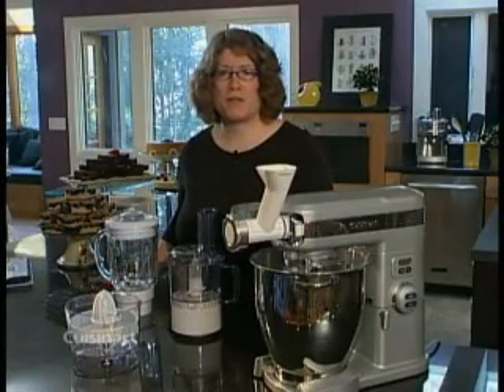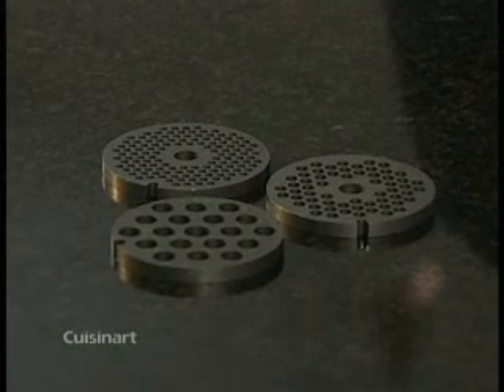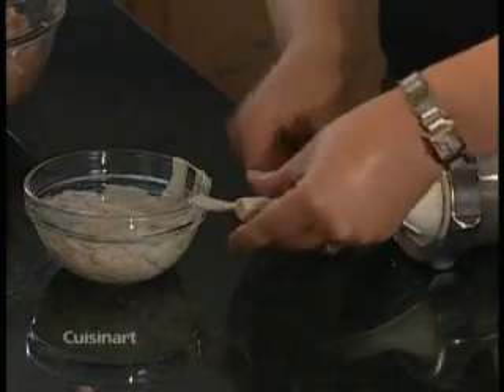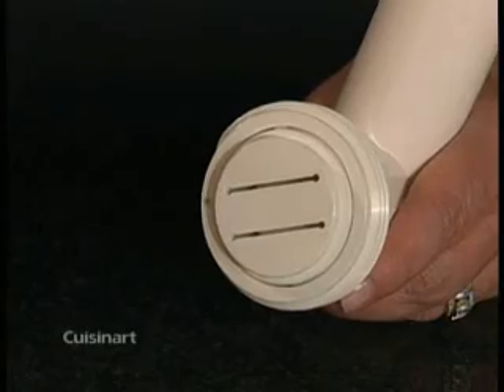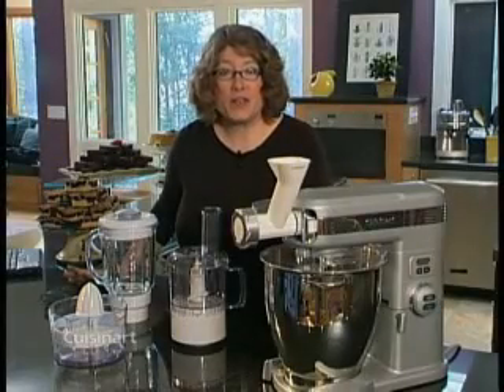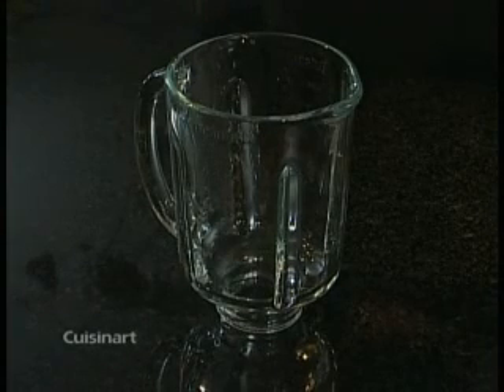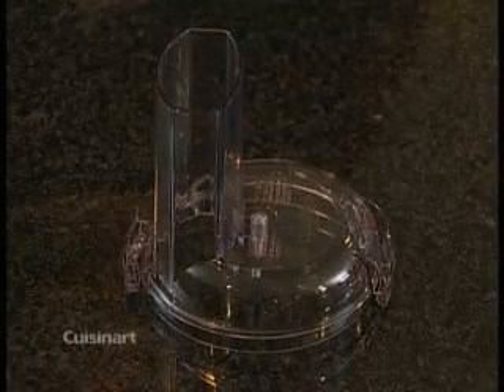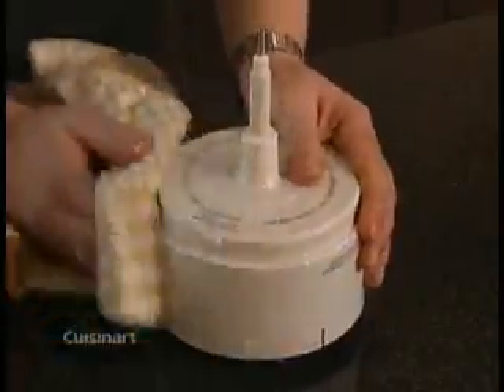Cuisinart Stand Mixers Attachments Parts & Accessories